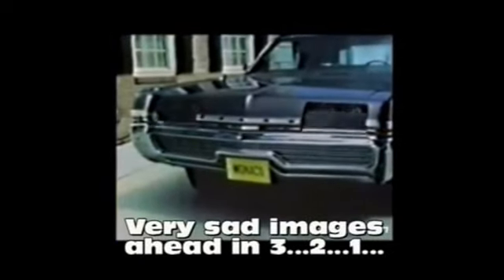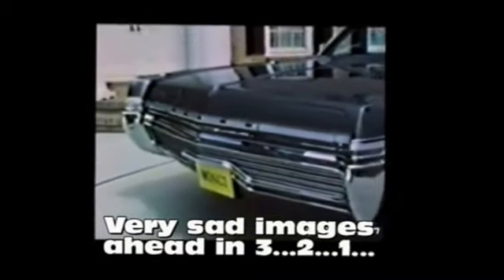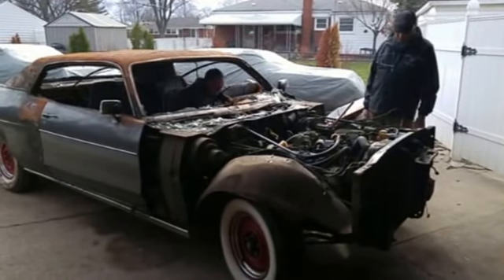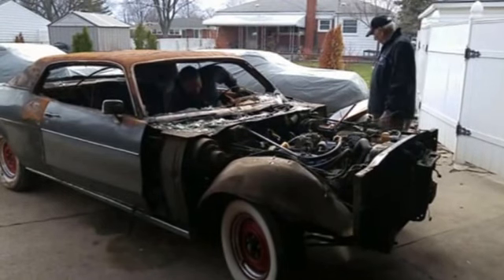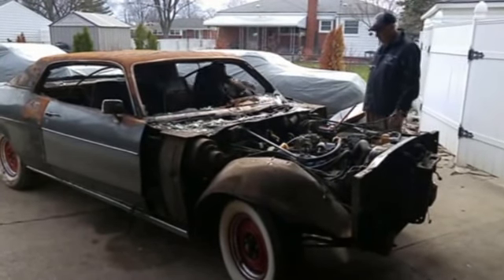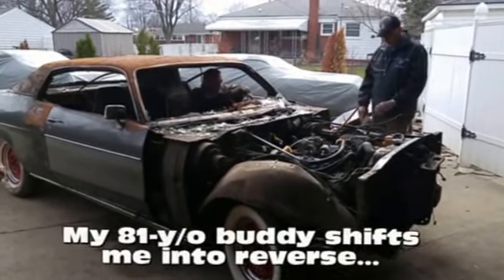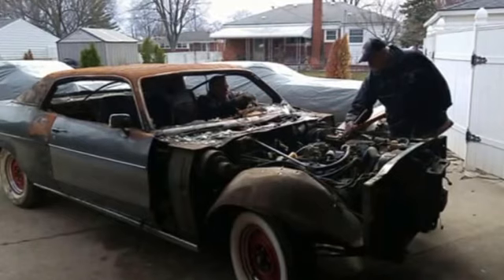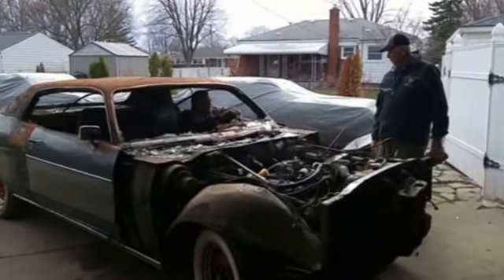Last ride for a '72 Monaco coupe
Sad story... beautiful California car stays in same family and lasts 44 years. gets sold, then catches fire. Car goes to auction, then Craigslist. Sub-frame and 440 get saved for use in another C-body. Hopefully the rest of the body will soon help other C's stay on the road.